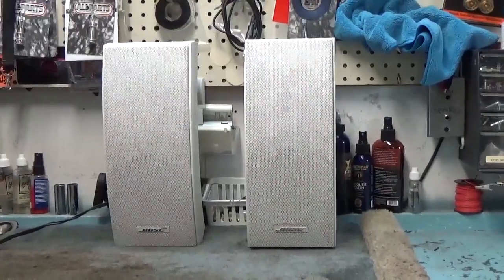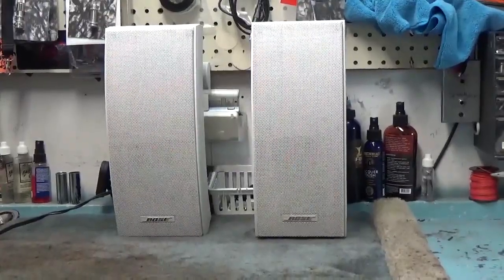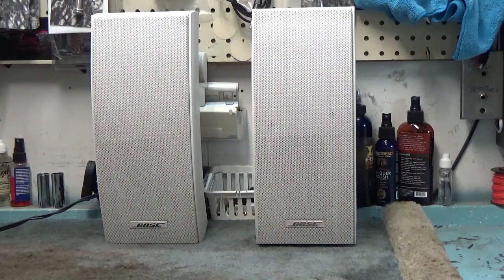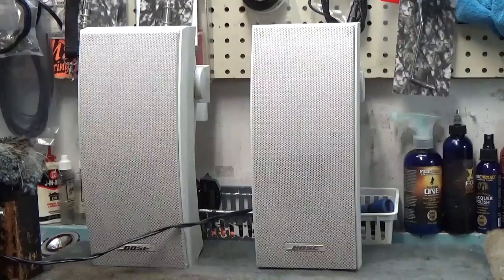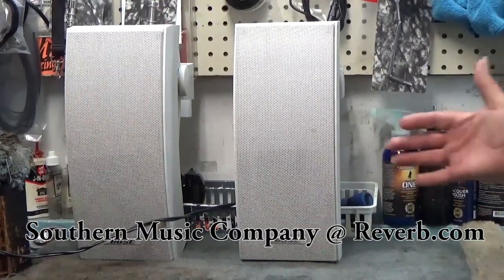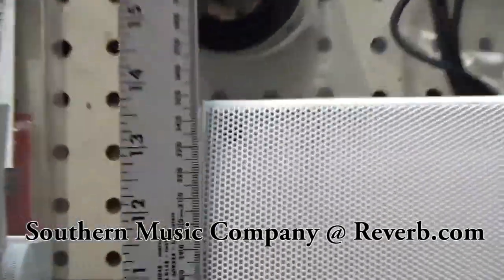Bose 251 Speakers Demo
The Bose 251 Environmental Speakers Indoor/Outdoor
For more info Click link Below  Thanks